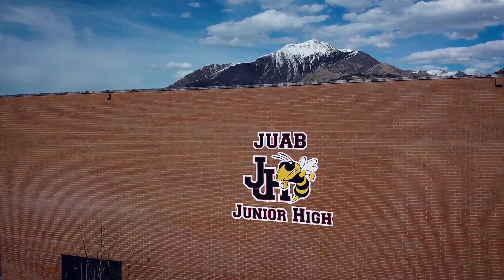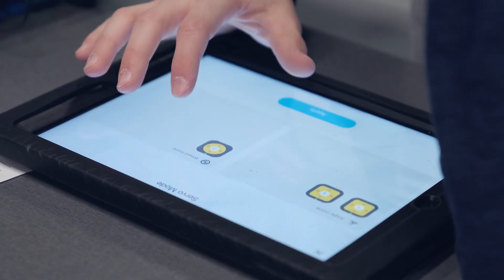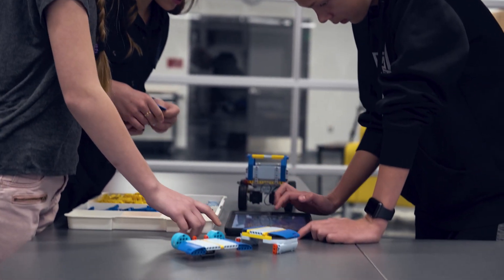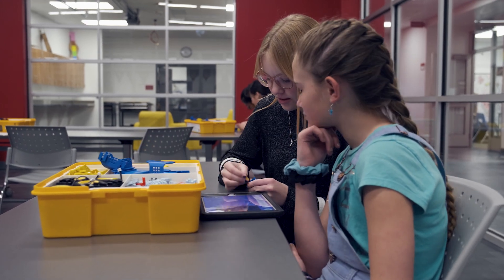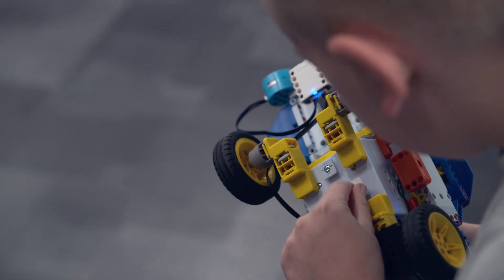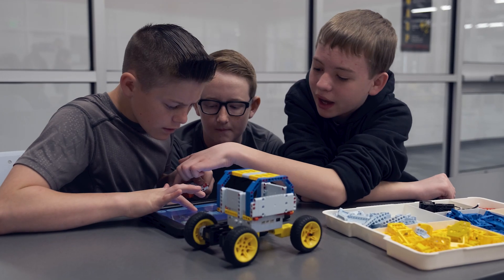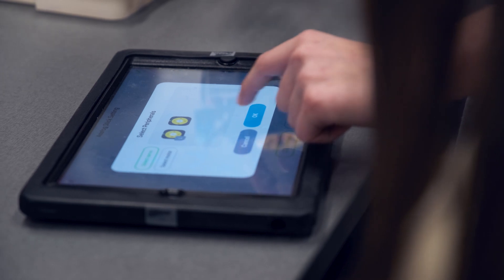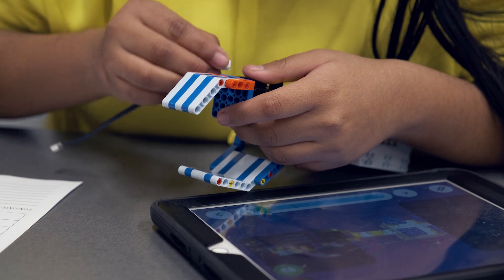UBTECH Education Early Innovator: Juab School District - Utah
Learn how Juab Jr. High School, part of the UBTECH Education Early Innovator Program, integrates UBTECH UKITs in their Innovation Center to expose all students to robotics, support their district STEM initiatives, and instill real-world problem-solving. Learn about the Early Innovator Program:

About Us:
UBTECH Education is a division of UBTECH Robotics—a global leader in intelligent, humanoid robots for consumers, business, and industry—and we’re passionate about preparing all learners for the future of work. Our solutions establish the strong foundation students need to thrive: a high-quality STEM education integrated with the development of 21st-century skills and computational literacy.

By leveraging the interactive robotics technology and artificial intelligence expertise of our parent company as the vehicle for delivering engaging, hands-on integrated STEM learning experiences, our solutions make it possible for teachers to prepare students for success in the classroom and beyond.